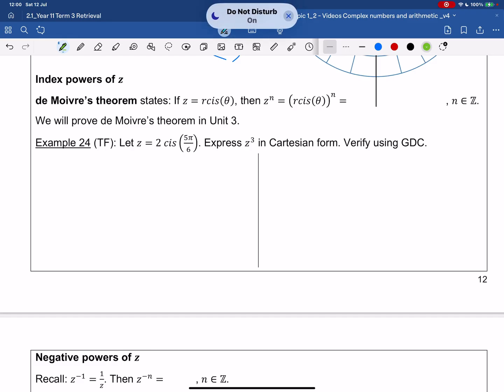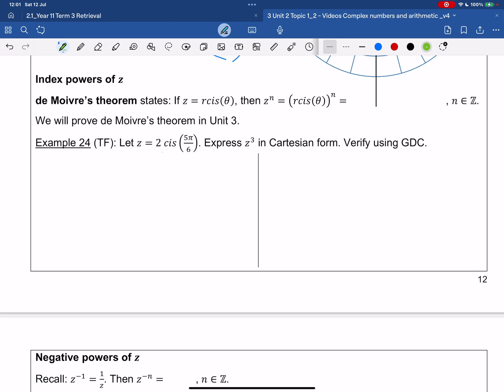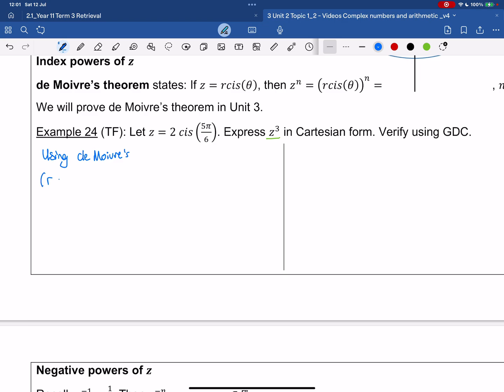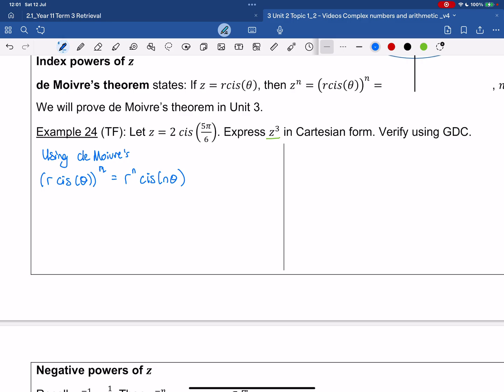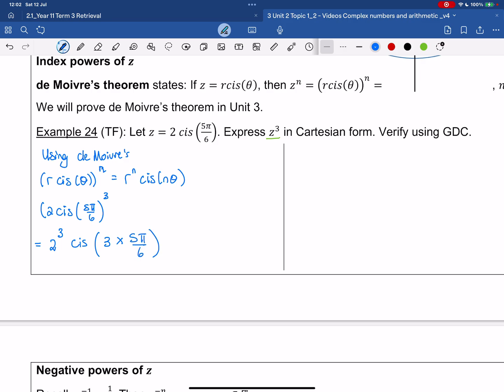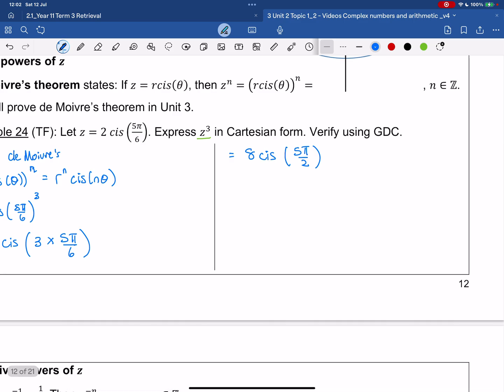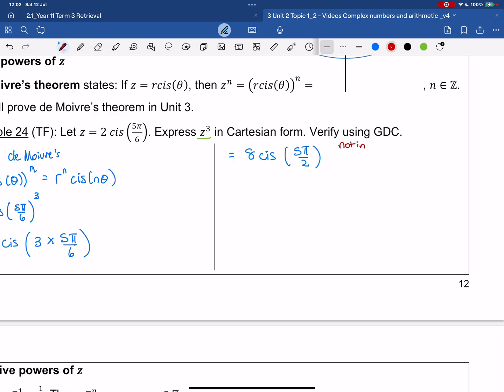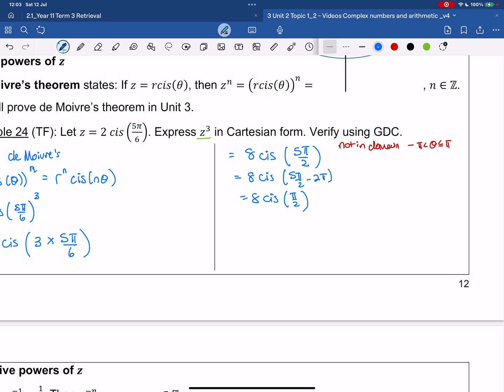SM U2 T1 and T2 COMPLEX NUMBERS EG24